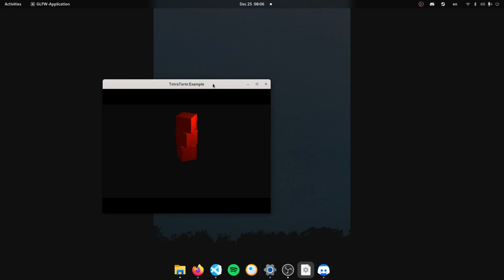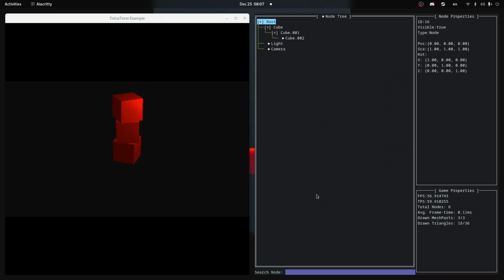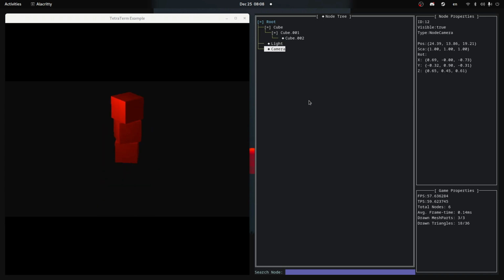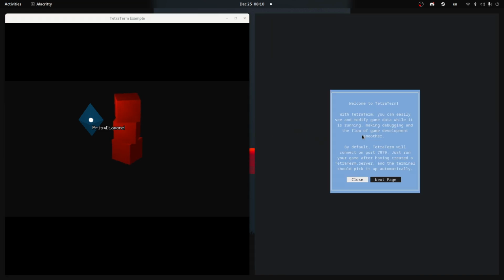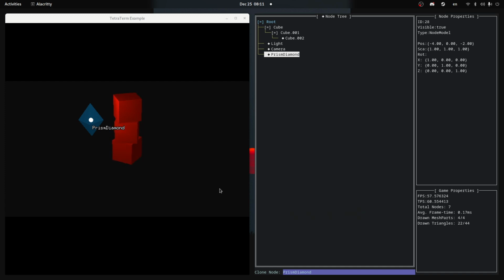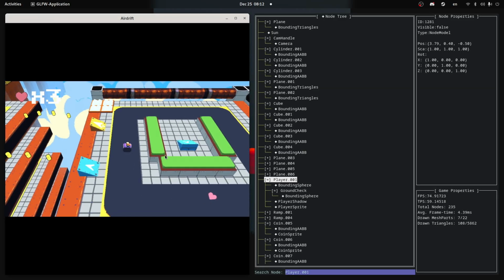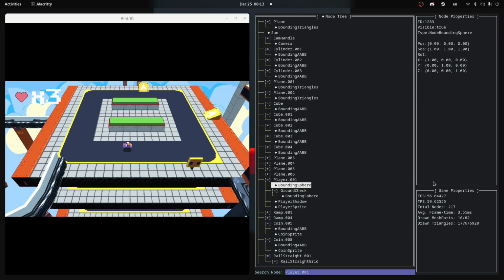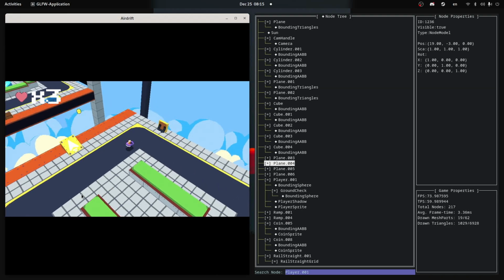TetraTerm - A Terminal Debugging Tool for Tetra3D Games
Video compression is making this look like garbo, but that's ok